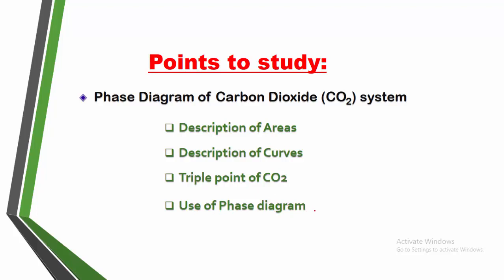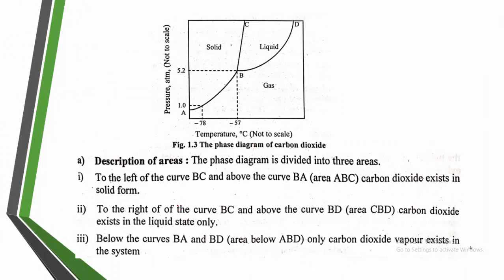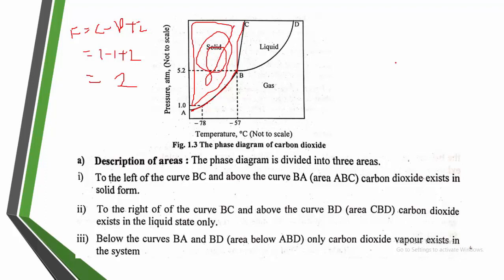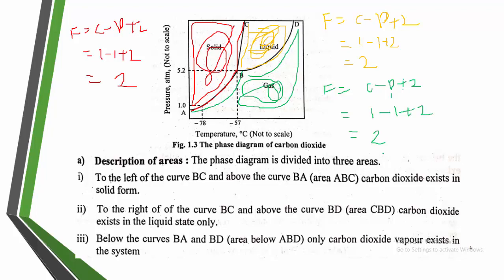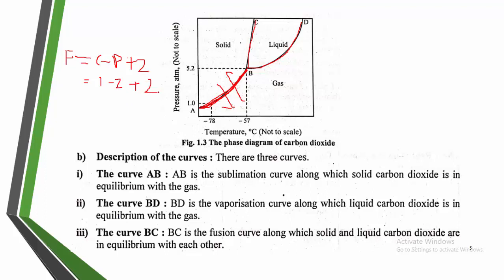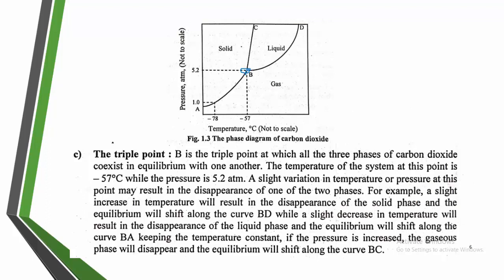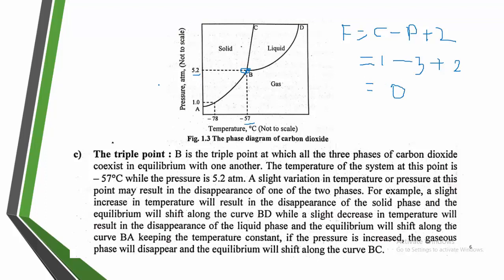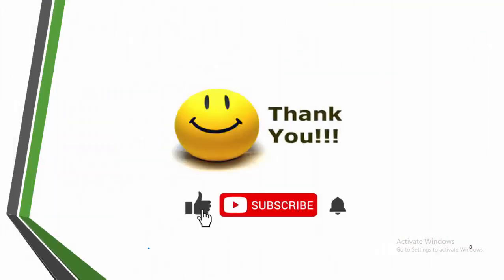Phase Equilibrium: Lecture-3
Phase Diagram of CO2 System.